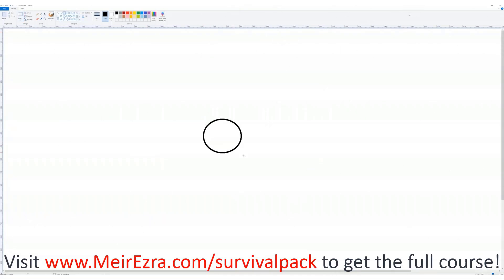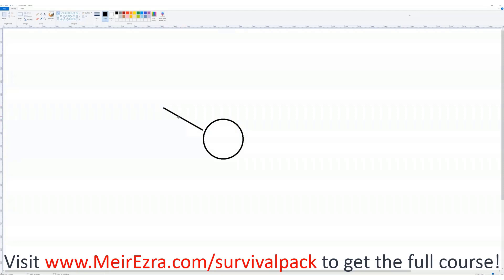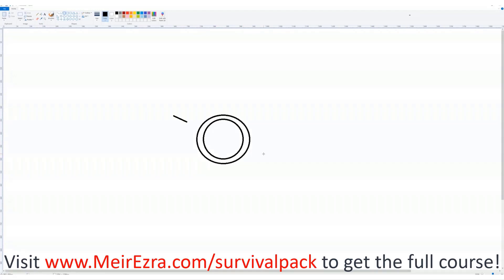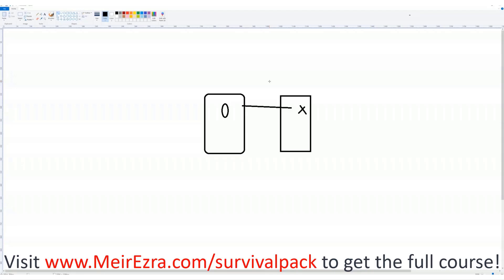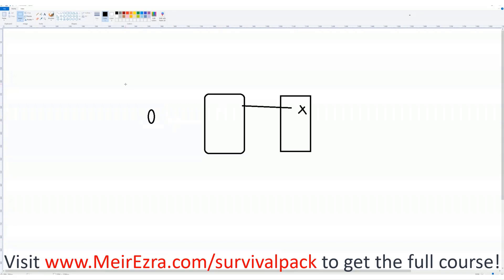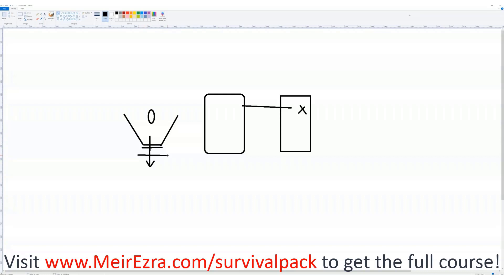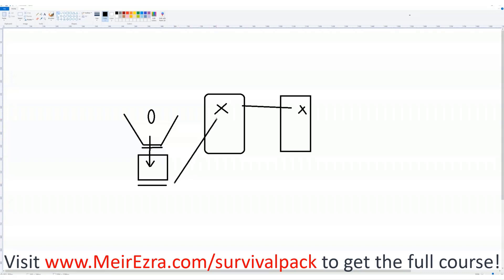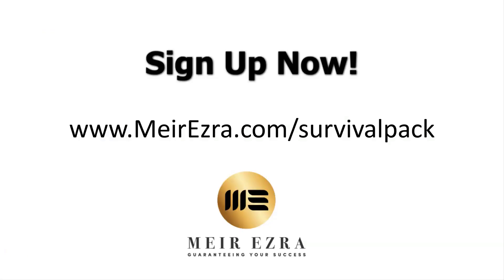Viruses & their Origins. For more & the Survival pack, go to